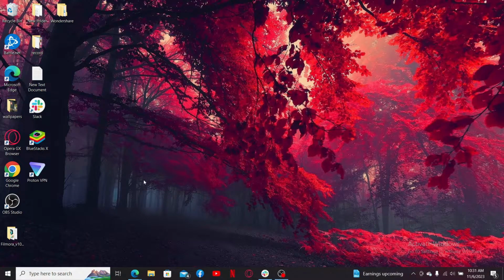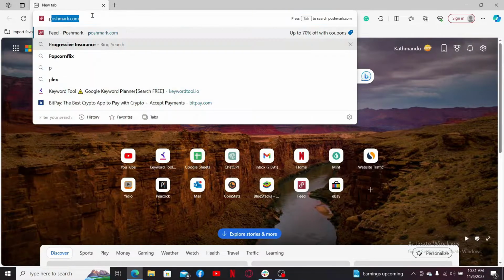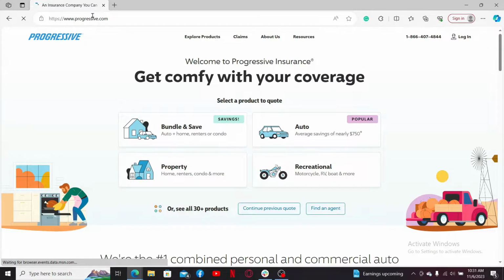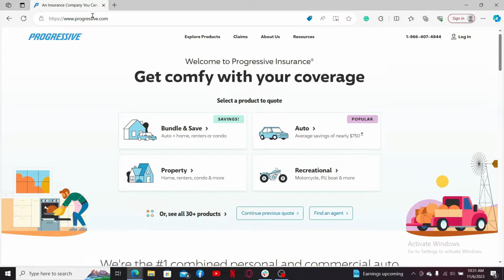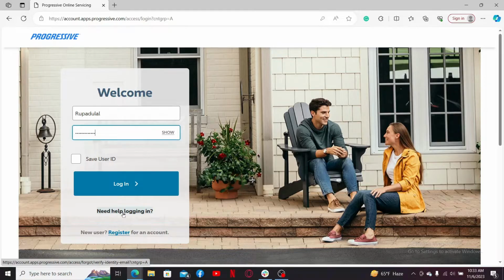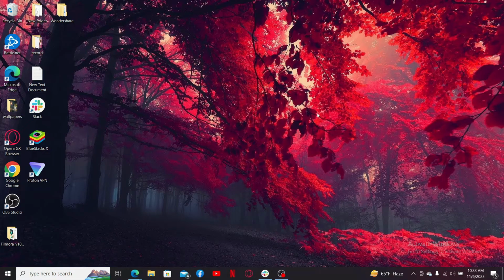How to Login Progressive Insurance Account Online 2023?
Take control of your insurance experience with our step-by-step guide on logging in to your Progressive Insurance account. Ensure easy access to policy details, claims, and more.